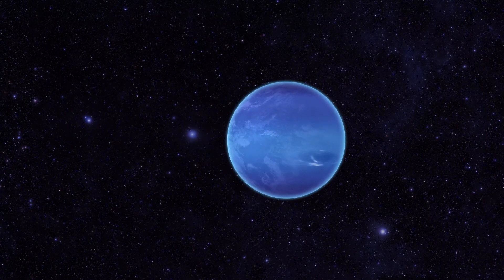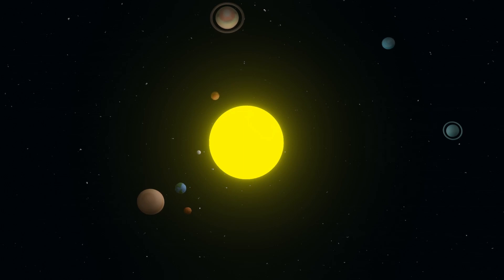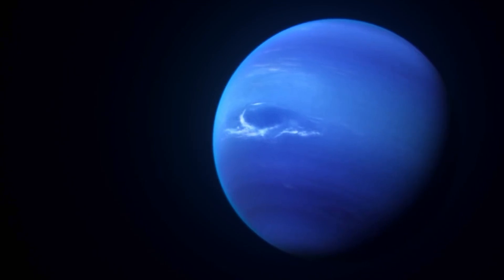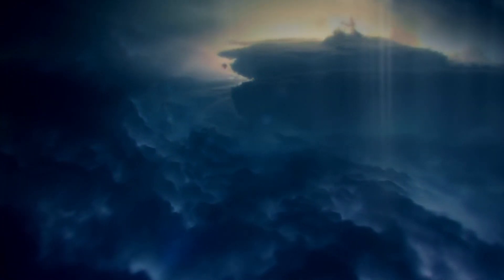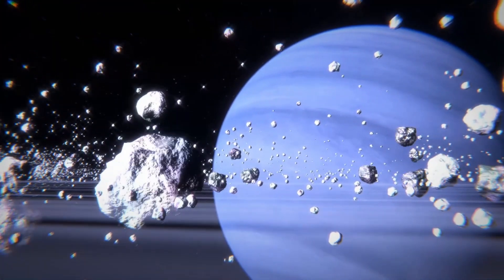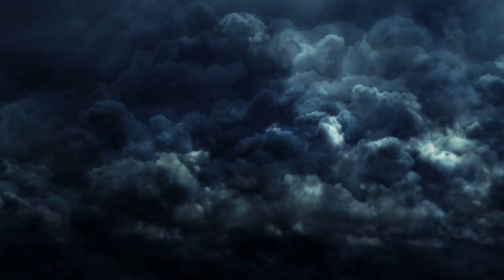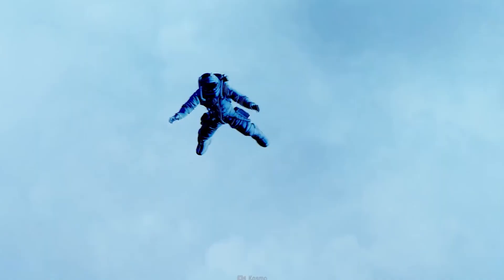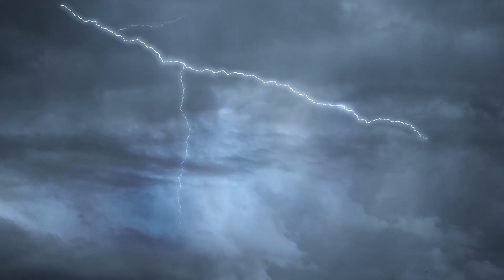What If You Fell Into Neptune